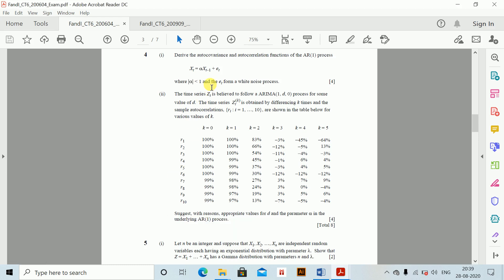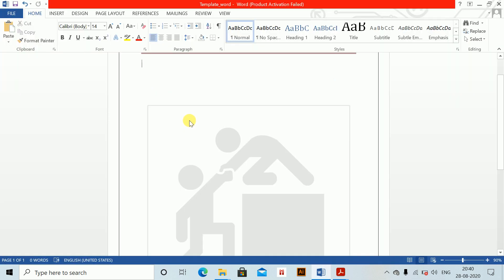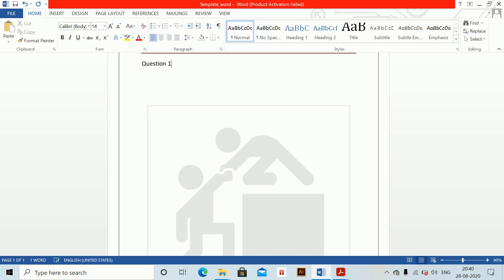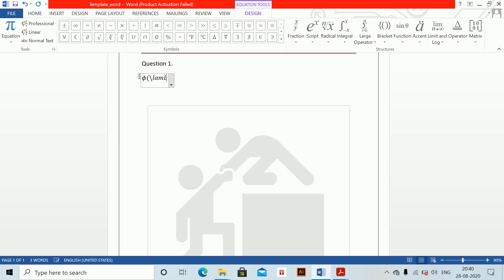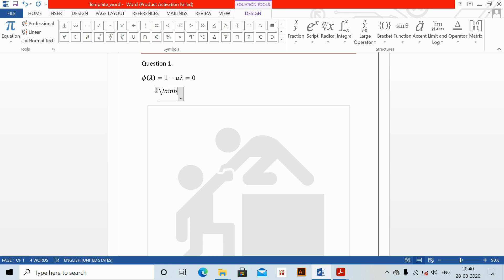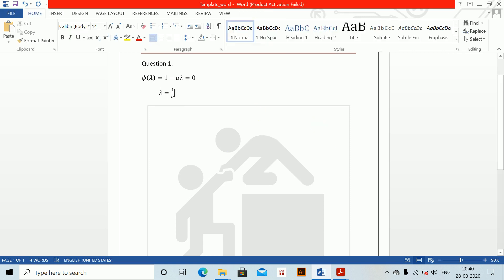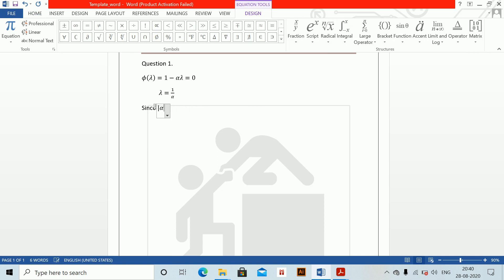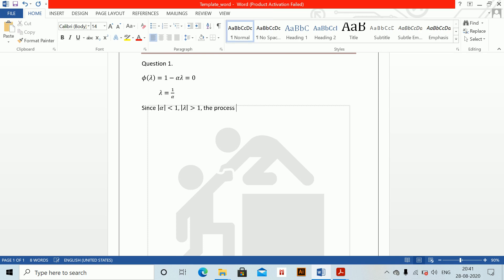CS2 Mathematical Typing on MS Word Class 8 | Chapter - Time Series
This video is extremely helpful for students appearing for CS2 from IFoA and IAI. This video covers mathematical typing for chapters Time Series in CS2